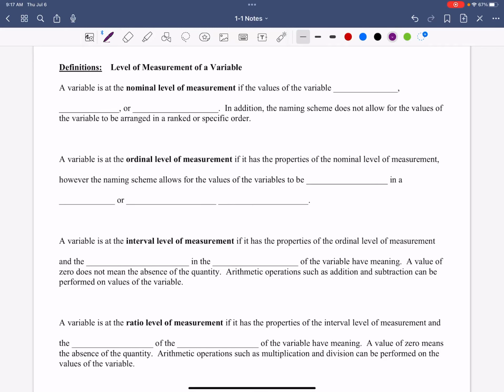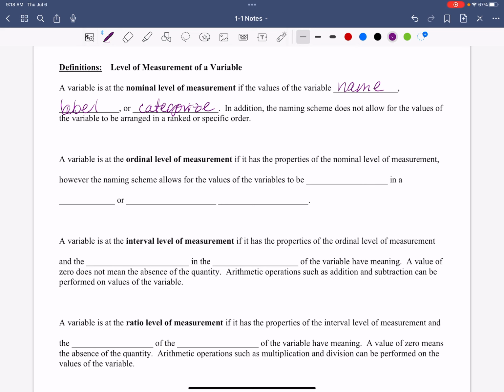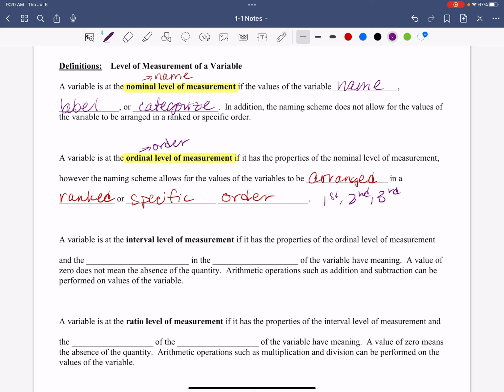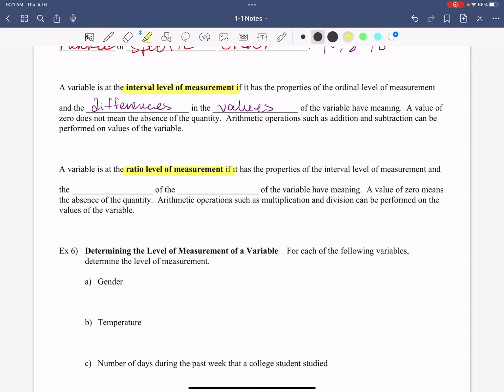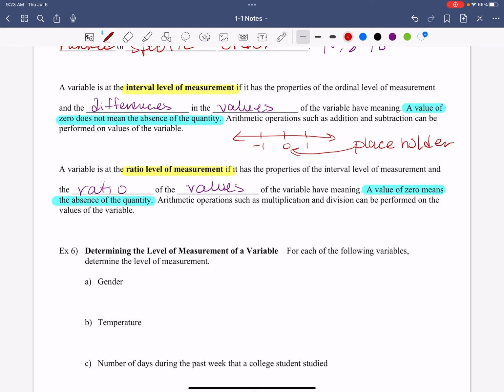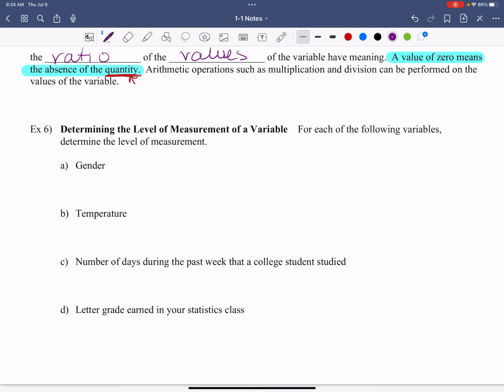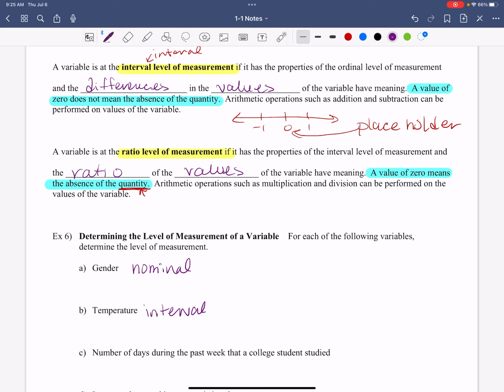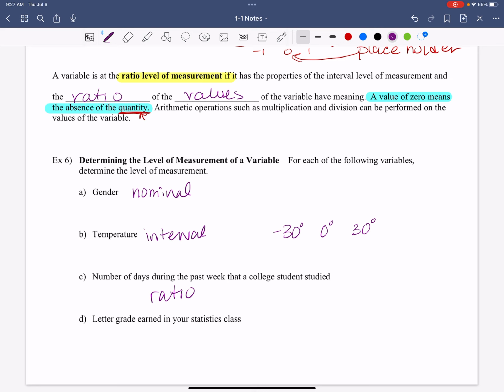MTH160-Notes 1-1 Part 4